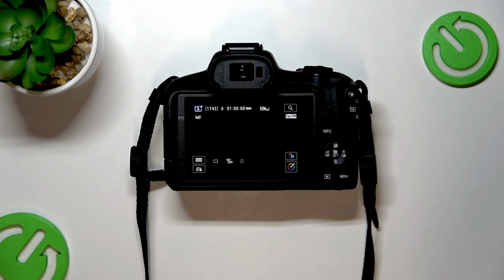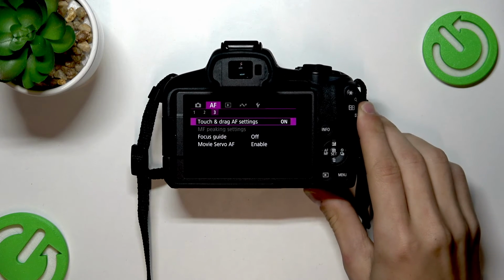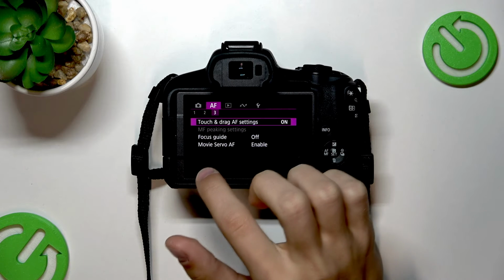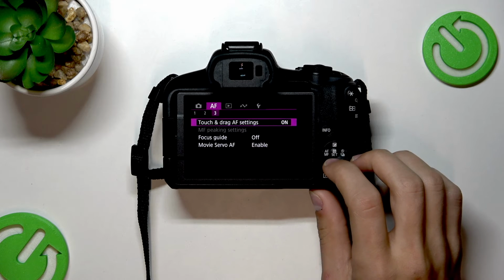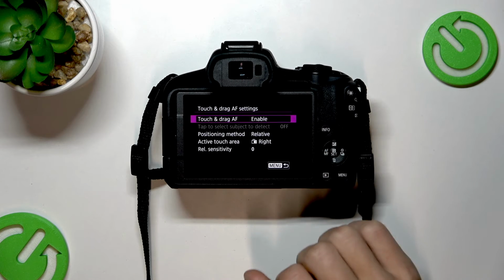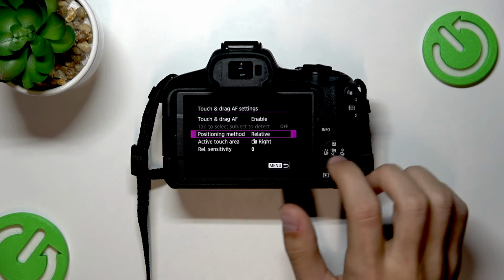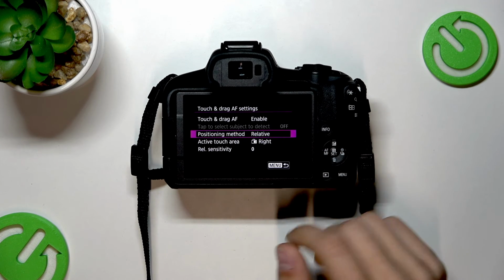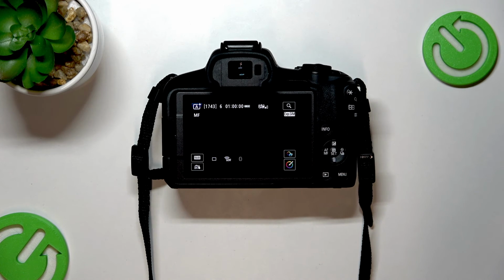CANON EOS R50 – How to Change Positioning Method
If you want to adjust how your CANON EOS R50 camera selects focus points, this video will show you step by step how to change the positioning method. Learn how to access the AF settings, navigate to the correct menu, and choose between absolute or relative positioning for touch and drag AF. This guide makes it easy to customize your CANON EOS R50 autofocus experience, helping you get the most out of your camera’s features. Whether you’re new to the EOS R50 or just want to fine-tune your focus controls, follow along for clear instructions and helpful tips.

How to change positioning method on CANON EOS R50?
How to set absolute or relative positioning on CANON EOS R50 camera?
Where are the touch and drag AF settings on CANON EOS R50?

0:00 Introduction
0:08 Open camera menu
0:15 Navigate to AF section, subsection 3
0:29 Select Touch and Drag AF settings
0:36 Choose positioning method (absolute or relative)
0:43 Save and exit menu